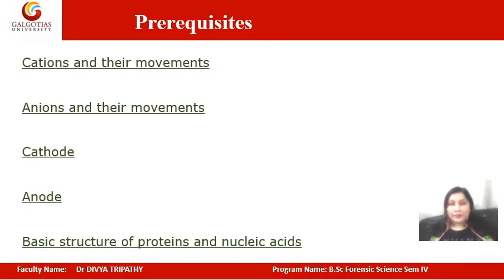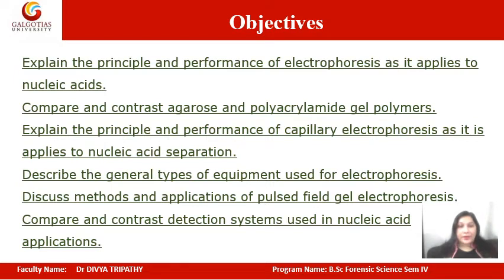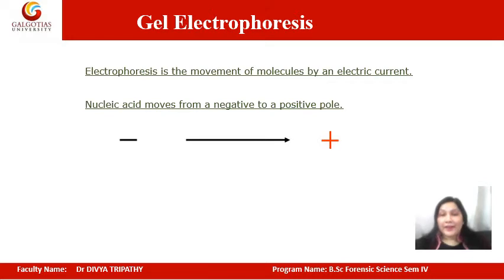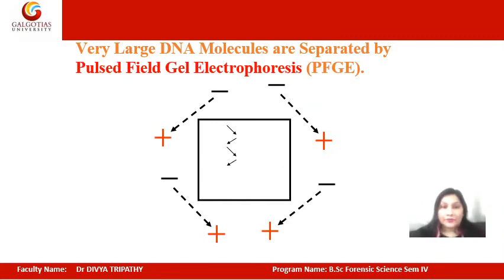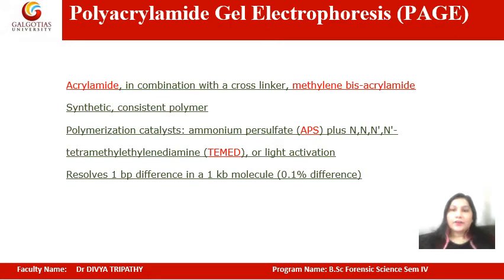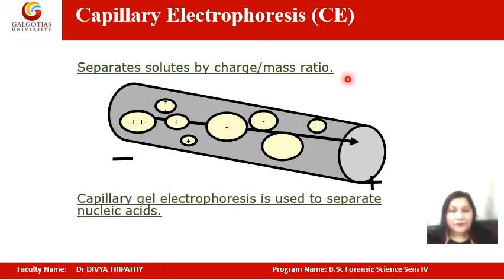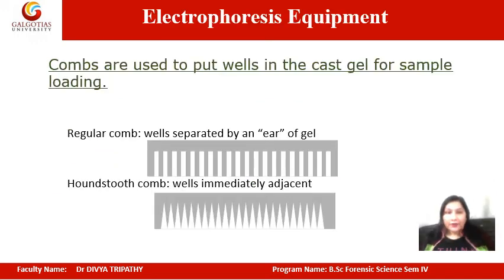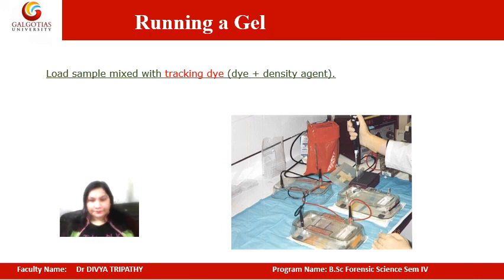BCHY2015, Analytical Chemistry II: Gel Electrophoresis